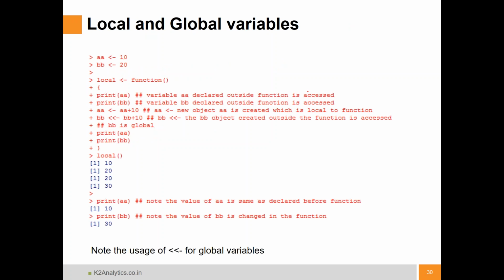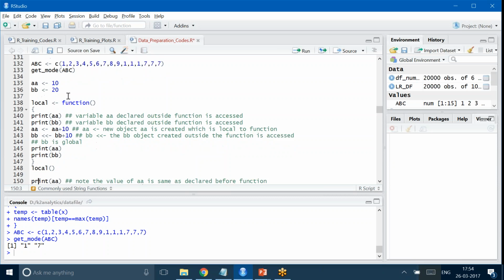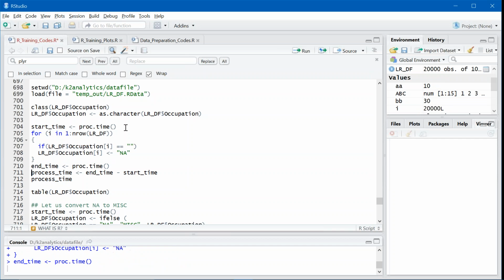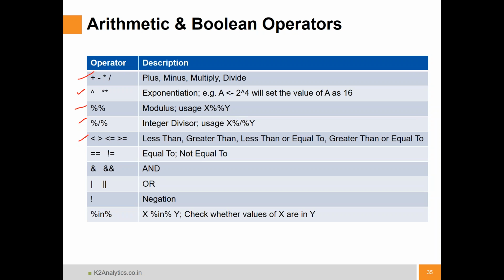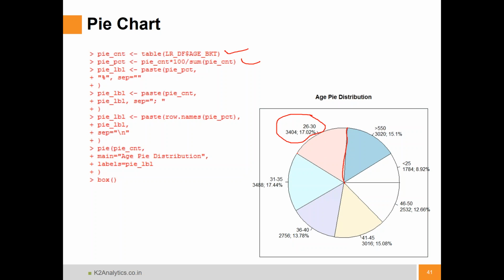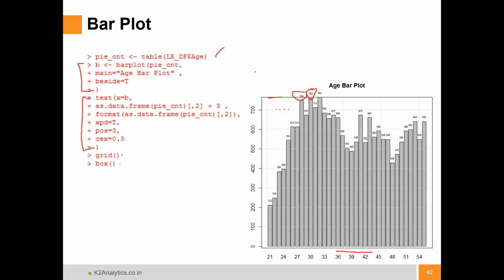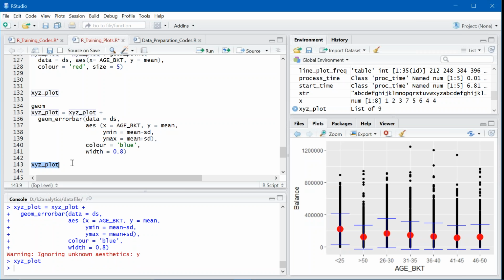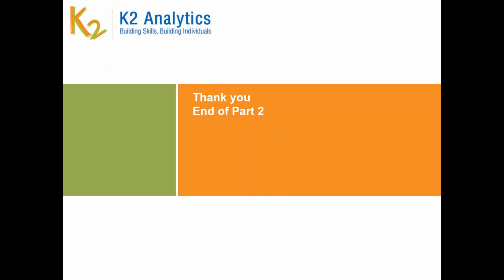R Programming for Data Science (Part 11 of 11)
R is the most used programming language by Statisticians and Data Scientist for Data Analysis. People skilled with R Programming and Machine Learning Algorithms are the most sought-after resources in the job market. Many successive surveys have shown the popularity of R Programming in Statistical Analysis.
Here comes our small contribution to help you learn R Programming for Data Science.

R Programming for Data Science training video duration: 11 Hours.

Our video provides detailed R Programming knowledge. It starts from the Step-by-Step guide on Installation of R and R Studio.

The Table of Content of R Programming is given below:

1) Step-by-step instructions for installation of R and R Studio.
2) Basic introduction to the World of R Programming.
3) Efficiently working on R Studio
4) Data Types & Data Structures in R
-- Variables
-- Scalar
-- Vector
-- List
-- Matrix
-- DataFrame
-- Factors
-- How to get help in R
-- c, cbind, rbind, attach, and detach functions

5) Packages
-- Importing packages

6) Data Import & Export
-- Save and Load R Objects
-- Export data to csv file format

7) Programming Structures (Loops & Conditional Statements)
-- if, if-else

8) Data Manipulations in R
-- filter
-- sort
-- merge
-- aggregate
-- rename columns
-- casting

9) Functions
-- in-built functions
-- user-defined functions
-- apply family of functions

10) Charts & Graphs